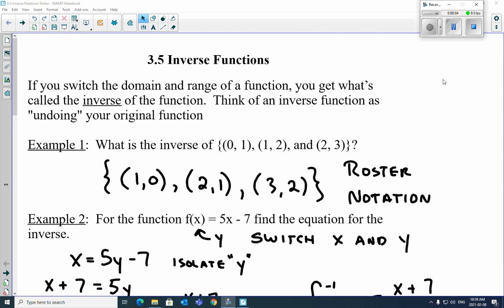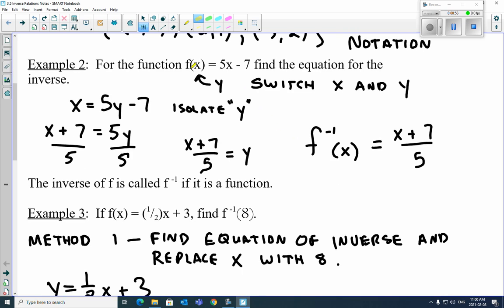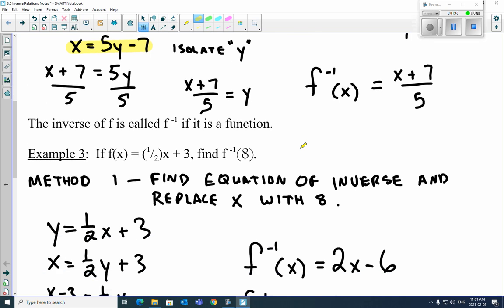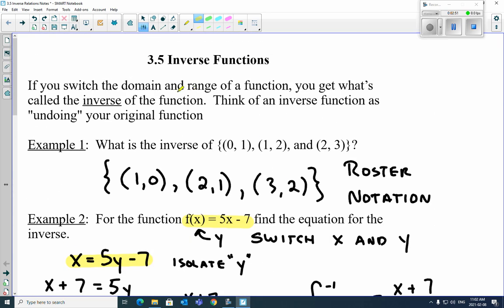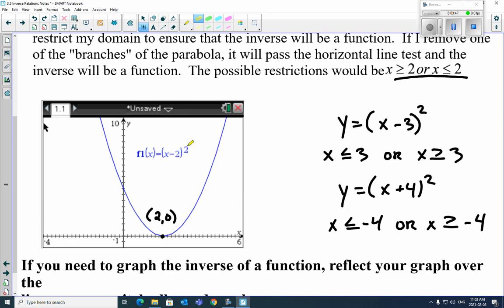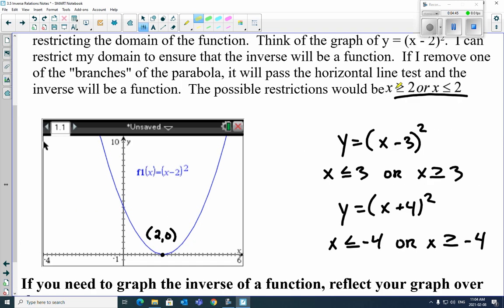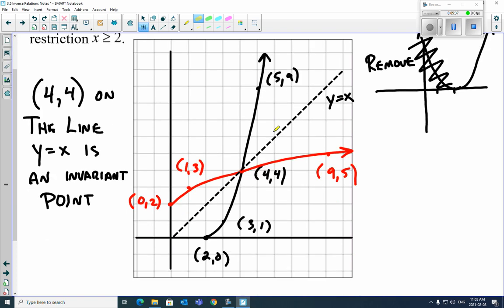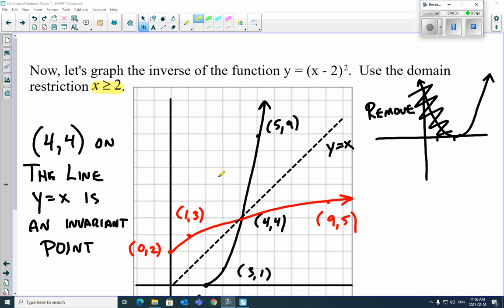3.5 Lesson - Inverse Functions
MAP40S - 3.5 Lesson - Inverse Functions, roster notation, inverse, input, output, domain, range, horizontal line test, vertical line test, restrictions